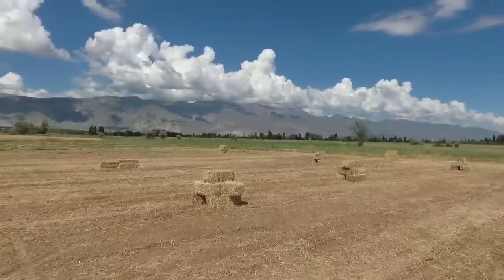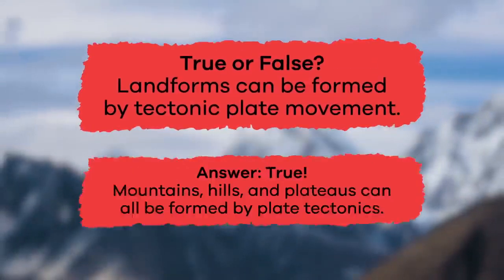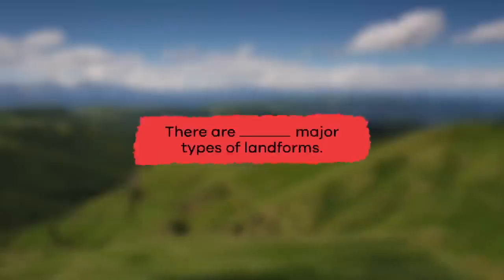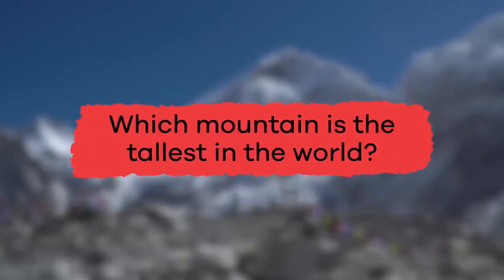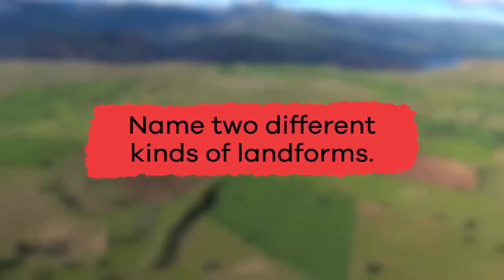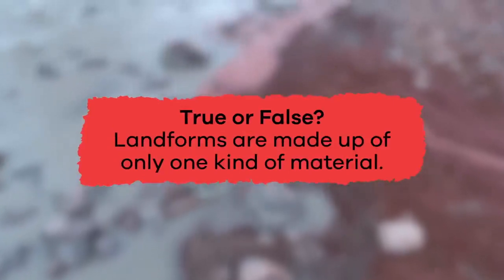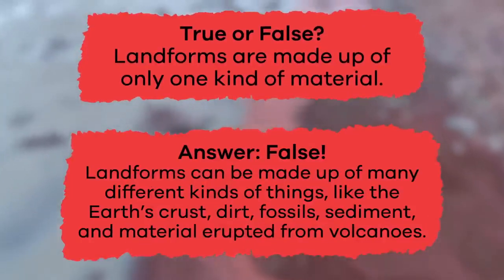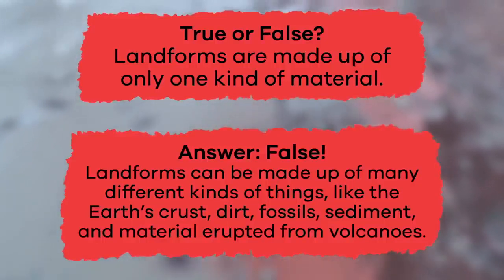2 May 2024